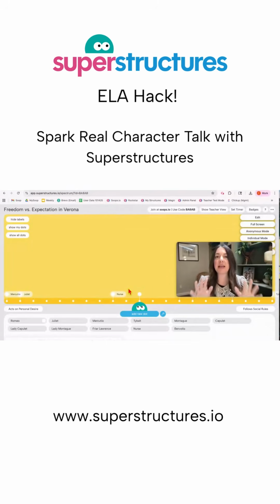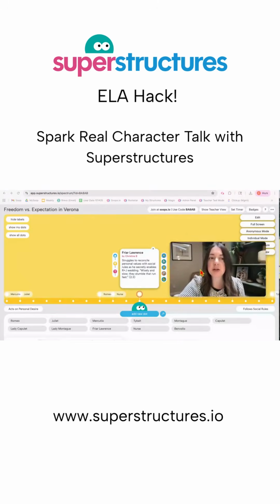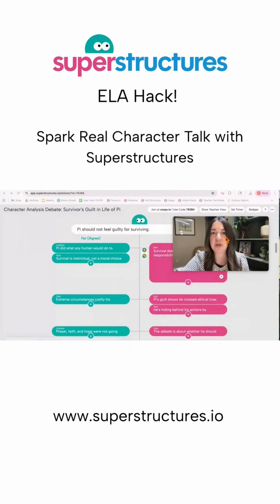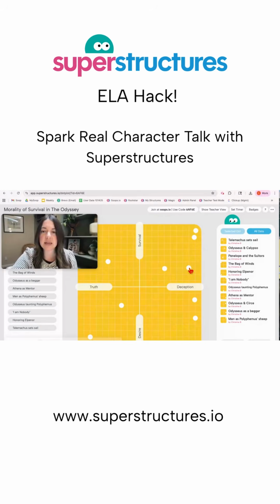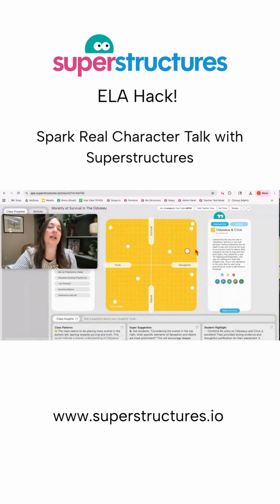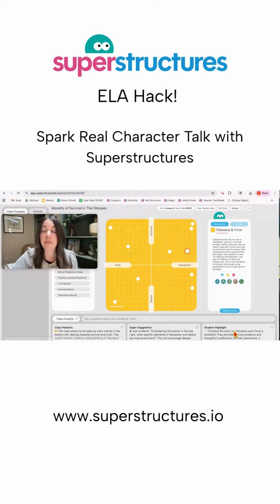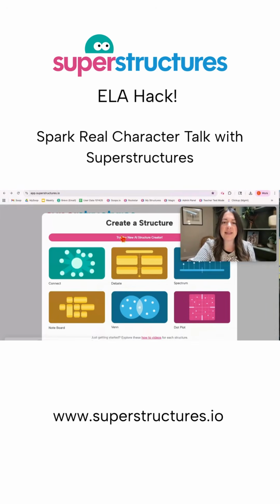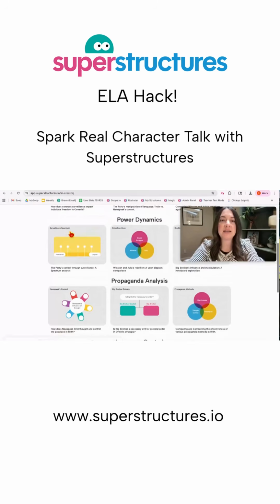ELA HACK! Spark Real Character Talk with Superstructures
Want your students to actually talk about characters? In this short tutorial, you’ll see how to use Superstructures to spark real discussion and deeper thinking during reading. Perfect for middle and high school ELA teachers! Check the links below to use these structures in your classroom 🎁